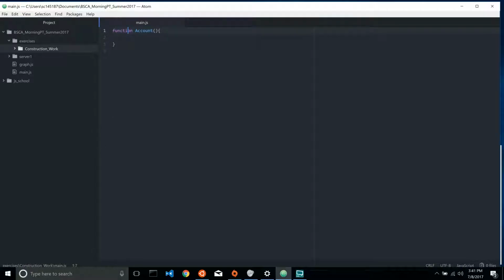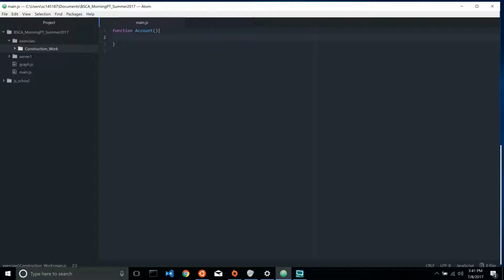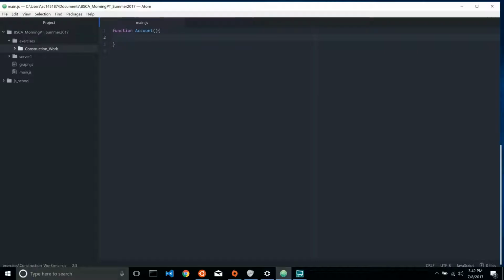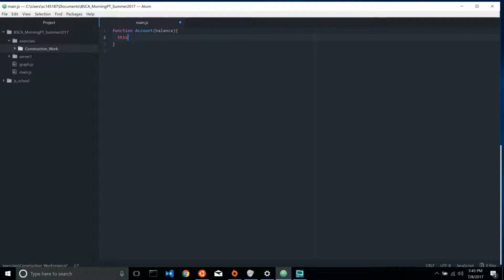Construction Work: JavaScript Constructor Function Workshop Part 2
Part Two: Constructor function basics and review.